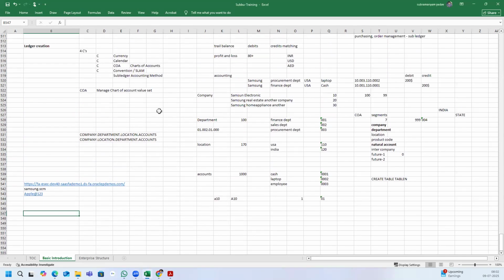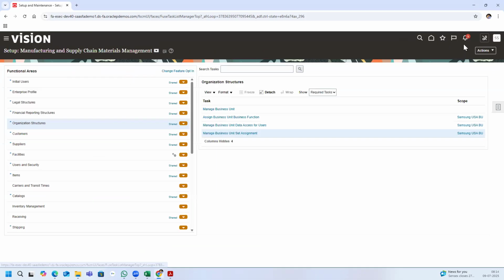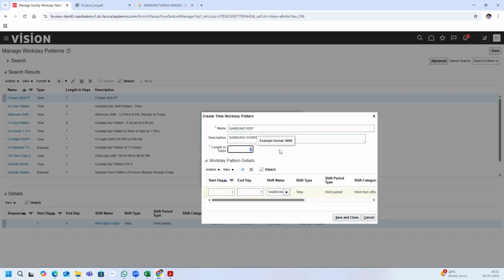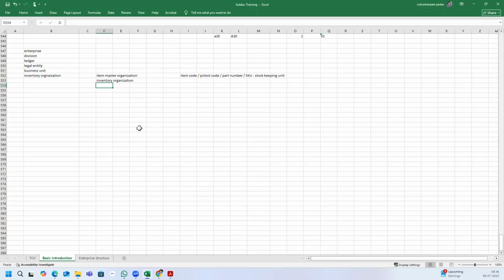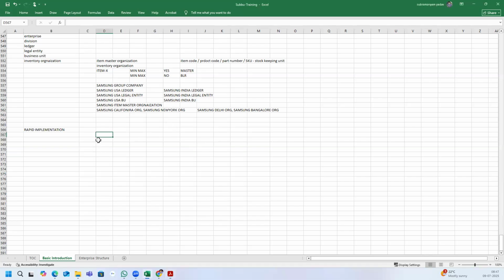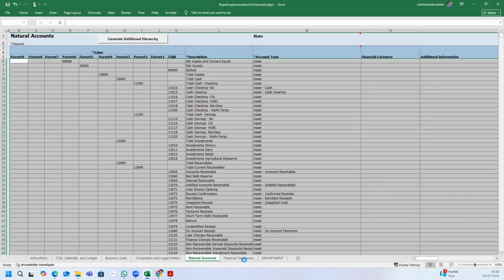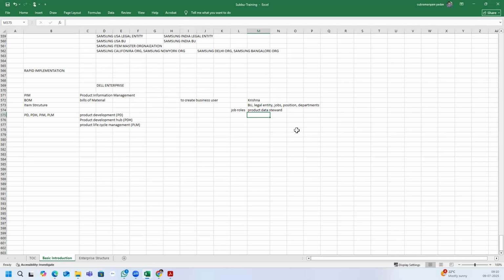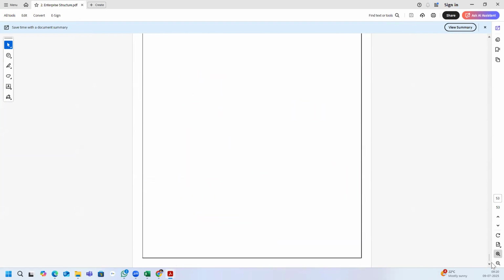Enterprise ledger completion-lecture 5